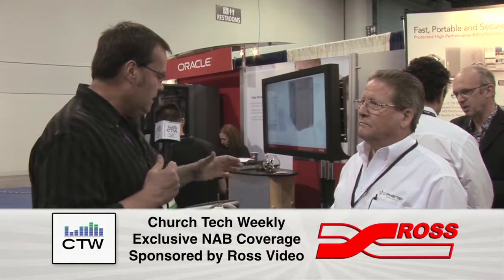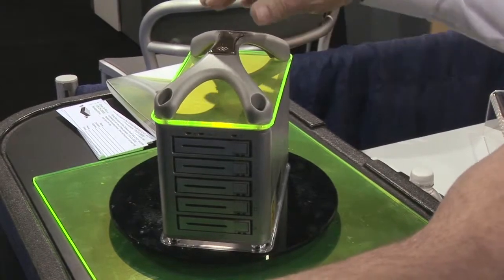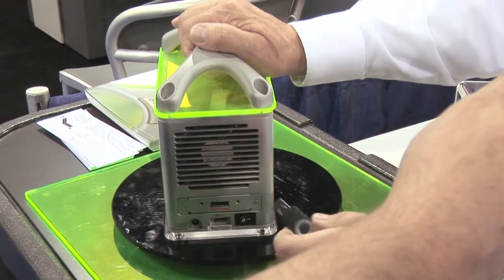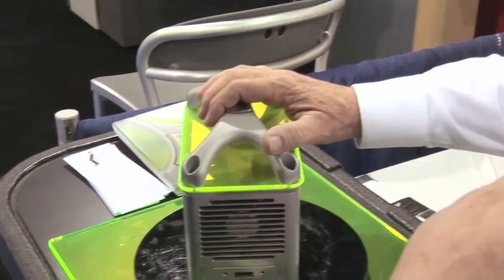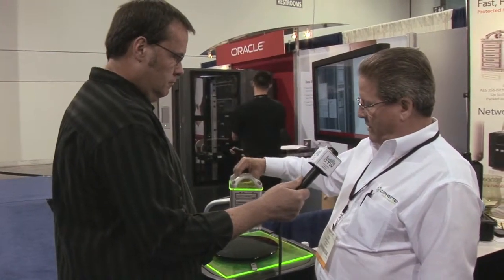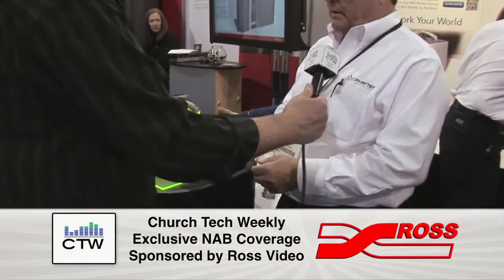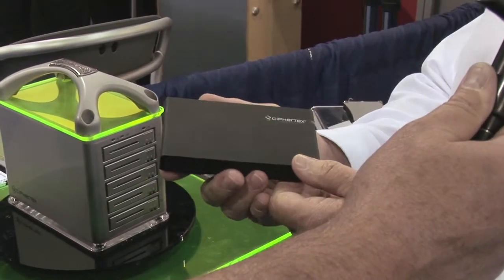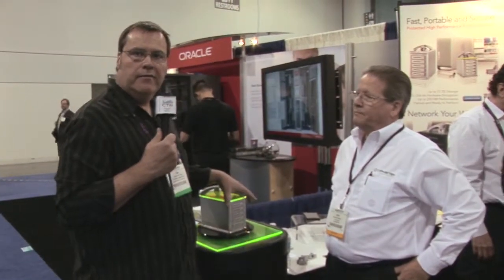CTW NAB 2012 Coverage: Ciphertex Portable RAID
One of the cutest little RAID's we've seen in a while; but don't let it fool you. It's packed with features such as an interchangeable interface card, and hardware-based encryption. Even fully populated with drives, it's surprisingly affordable.